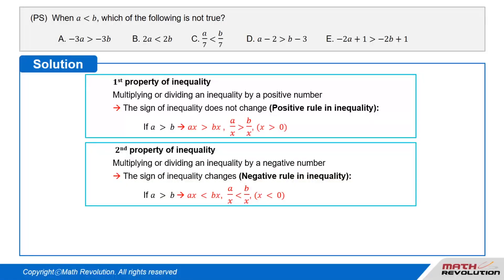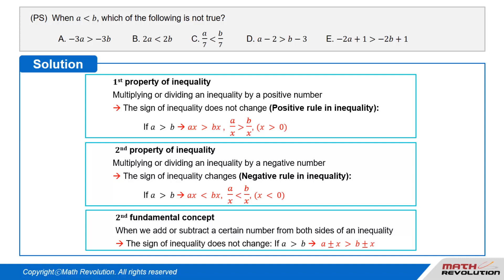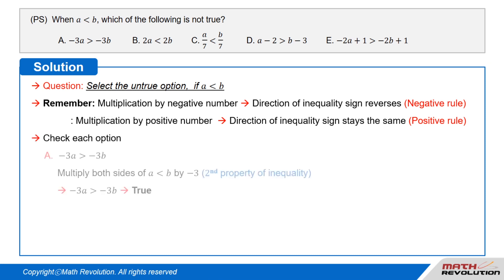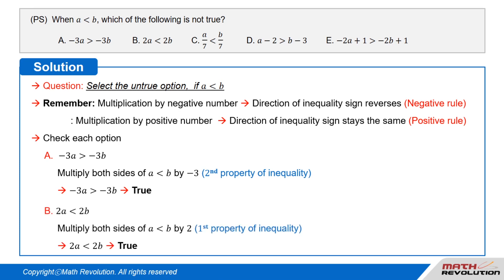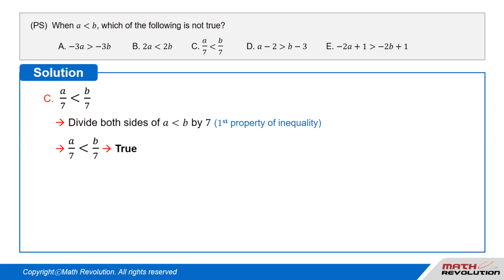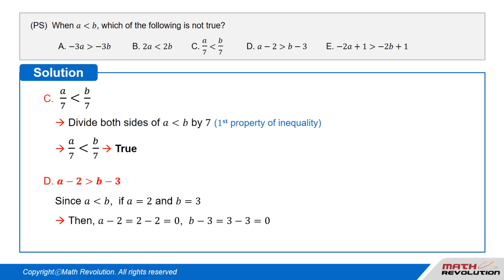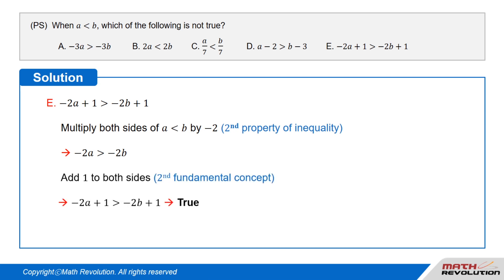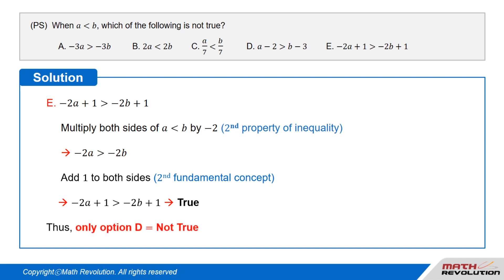L7. Inequalities: First Property (Positive Rule)